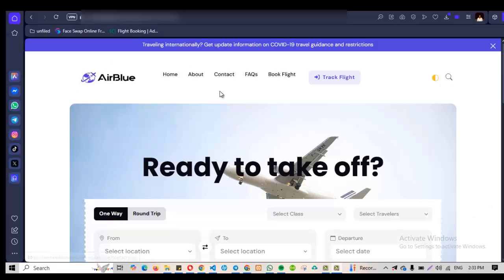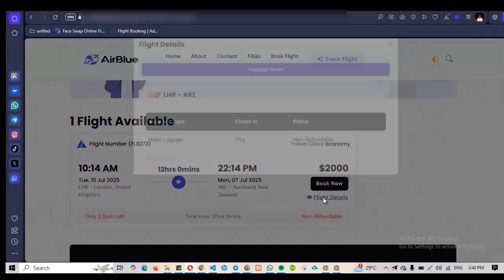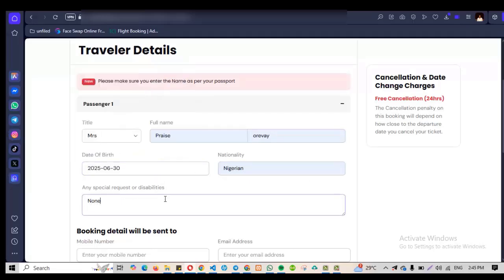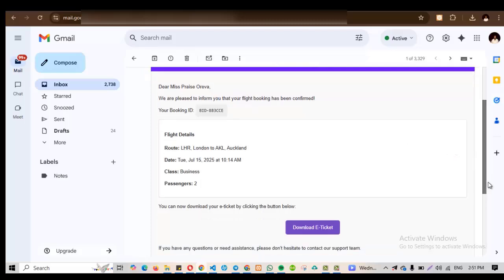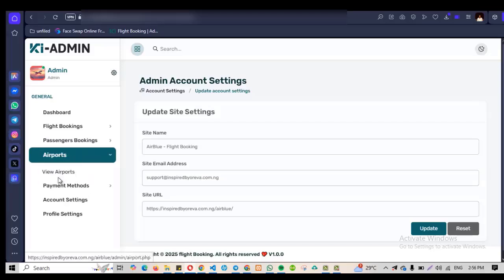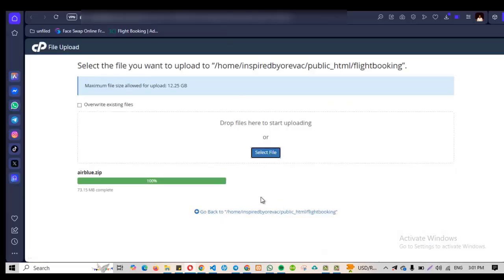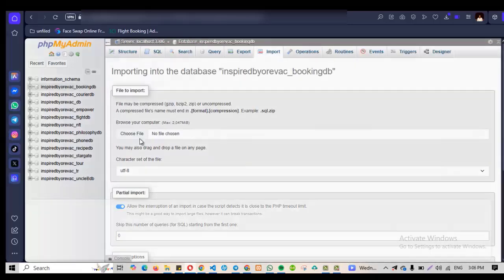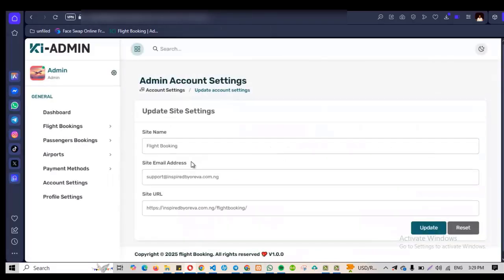HOW TO DESIGN AN AIRBLUE FLIGHT BOOKING AND TRACKING WEBSITE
This system was developed with HTML, CSS, JAVASCRIPT PHP and MYSQL. It is a highly secure and fast dynamic Script.

USERS SEARCH FOR A FLIGHT
BOOK FOR A FLIGHT
TRACK FLIGHT
ADMIN MANAGE FLIGHT AND PAYMENT METHOD
AWESOME UI
REUSABLE

👉  Arbitrage Websites
👉  E-commerce Websites
👉  Lotto Websites
👉 Betting Website
👉 Logistics Website
👉 Casino Website